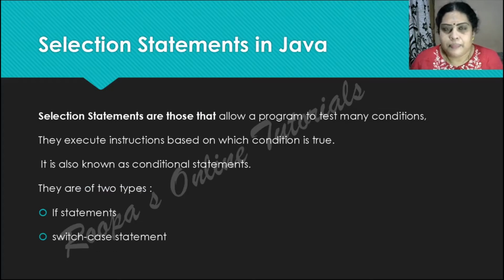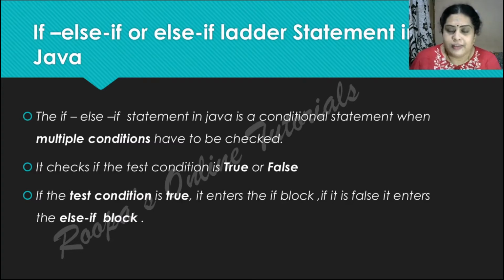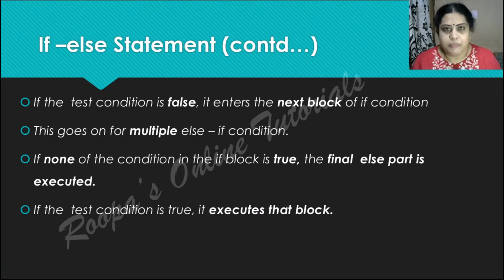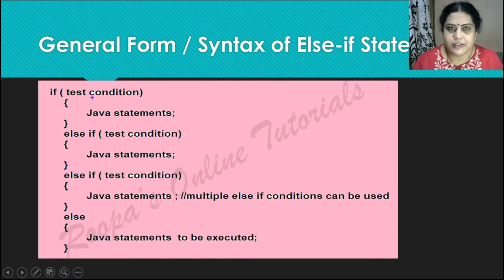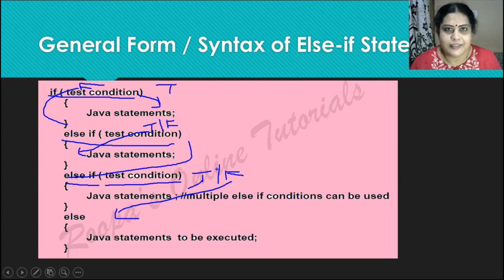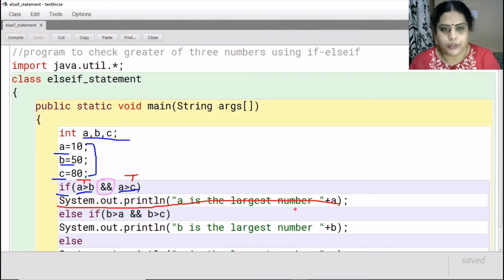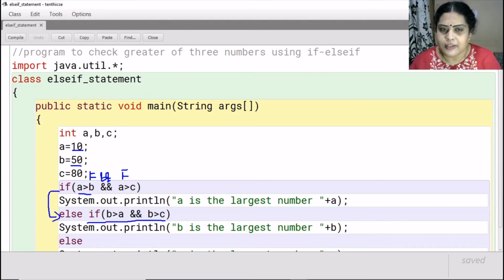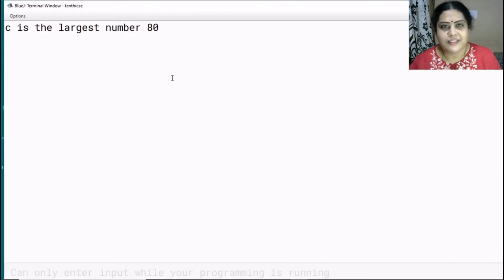Class 10 ICSE | 9 ICSE - Types of if Statements in Java - Else-if Ladder- with example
Decision Making Statements in Java
Here I have explained the working of else-if statements
with flowchart and suitable example in Java
It is also known as multiple if-else statement and is very useful in many programs